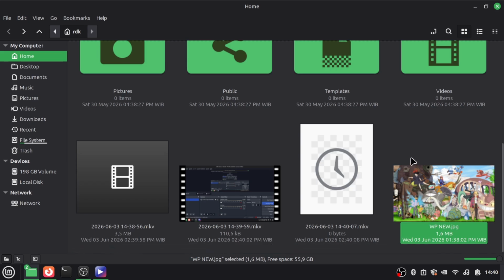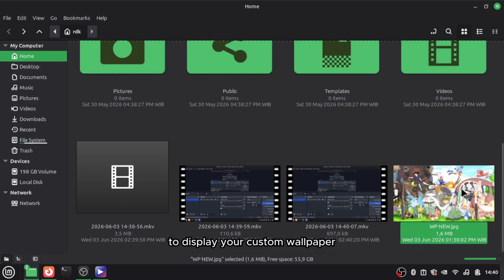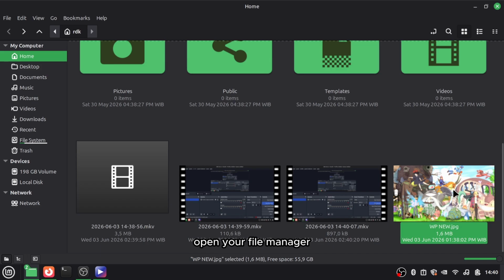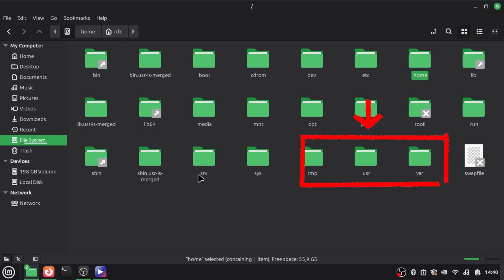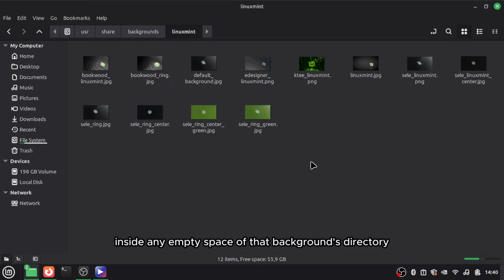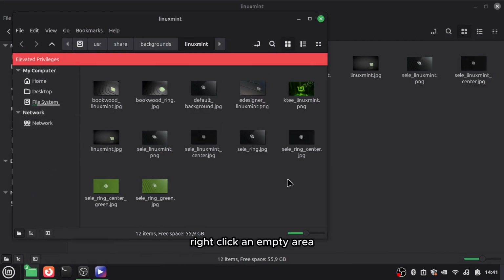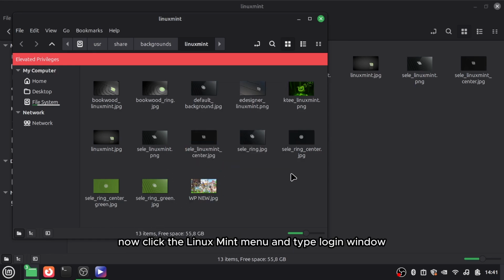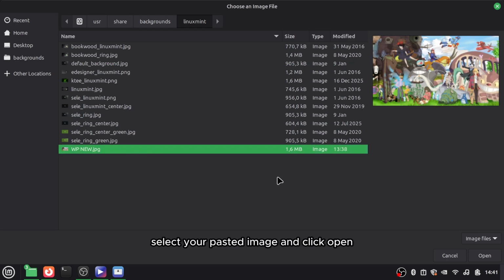How to Change the Login Screen Background Image in Linux Mint Custom Background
In this Linux Mint tutorial, you will learn how to change the login screen background image to a custom wallpaper. The login screen (display manager) is what appears before you sign in, and by default it uses a Linux Mint branded background. Customizing it allows you to personalize your system and create a consistent desktop identity.

If you want a more personalized and professional-looking login experience, changing the login background is a great customization option.

Step-by-Step Instructions

Open Login Window Settings: Click the Menu button and search for Login Window (this is also known as the display manager settings tool in Linux Mint).

Launch the Tool: Open Login Window Settings. You may be prompted to enter your password because this modifies system-level appearance settings.

Go to Background Settings: In the settings window, click the Appearance or Background tab.

Select Custom Background Image:
Find the option labeled Background or Wallpaper and click Browse or Select Image.

Choose Your Image:
Navigate to your desired image file (JPG or PNG is recommended), select it, and confirm.

Apply Changes: Close the settings window. The new background is applied immediately to the login screen.

Test the Result: Log out of your current session or restart your computer to see the new login screen background.

Optional Tip: For best results, use an image that matches your screen resolution to avoid stretching or pixelation.

Important Note: Changing login screen settings affects all users on the system, so ensure the selected image is appropriate for shared environments.

Productivity Tip: A customized login screen helps create a more professional or branded workstation, especially useful for developers, designers, or users who share screenshots or tutorials.